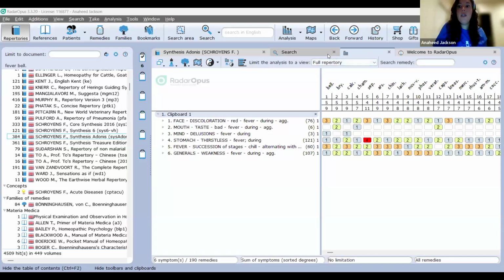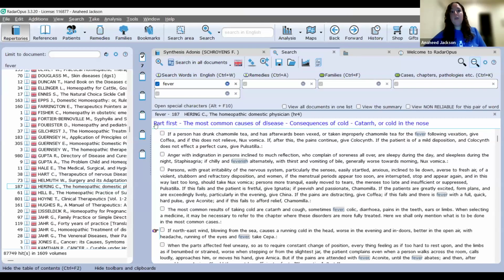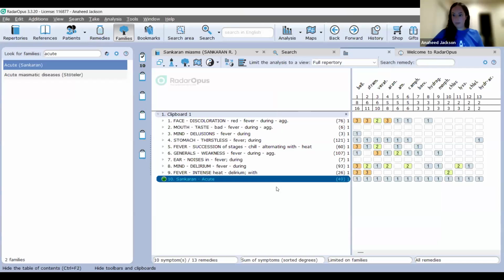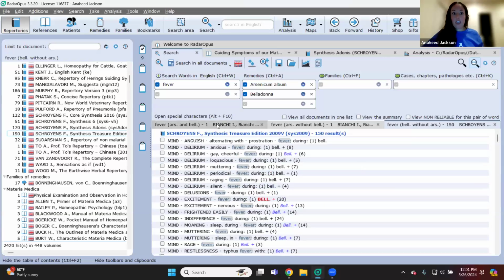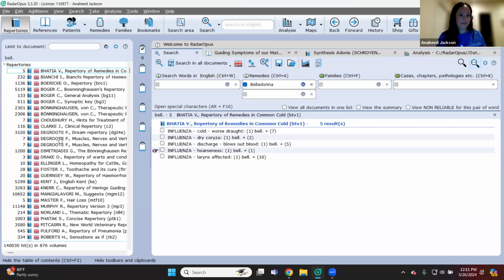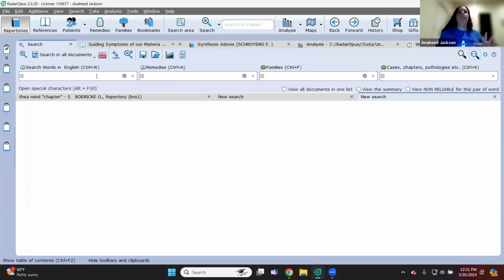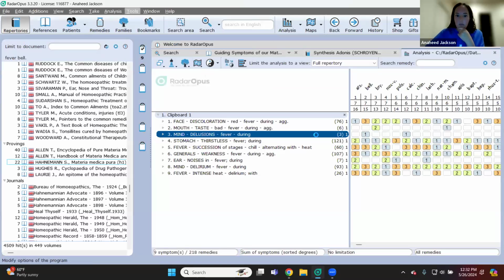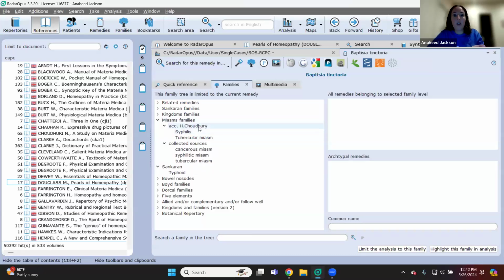RadarOpus Advanced Search